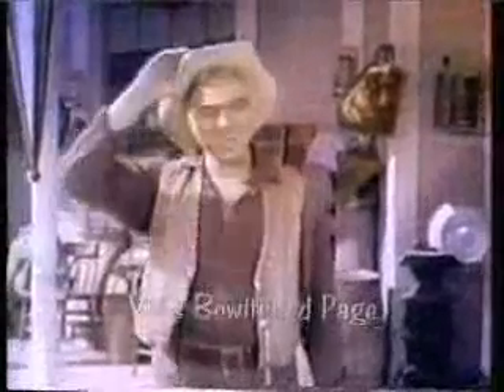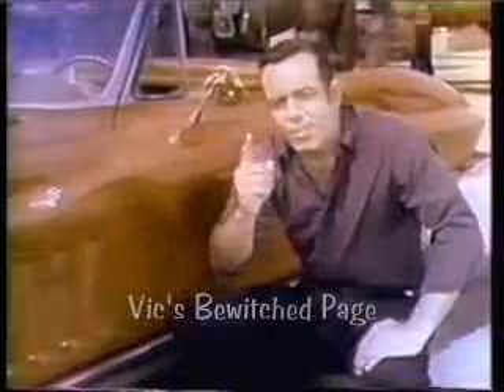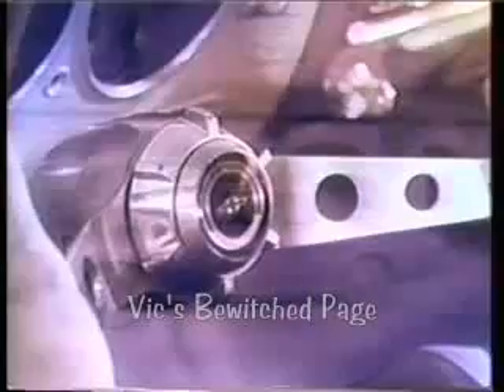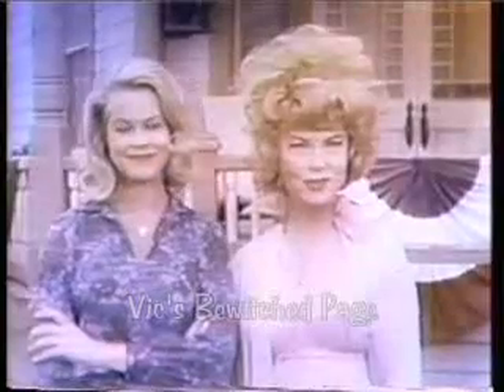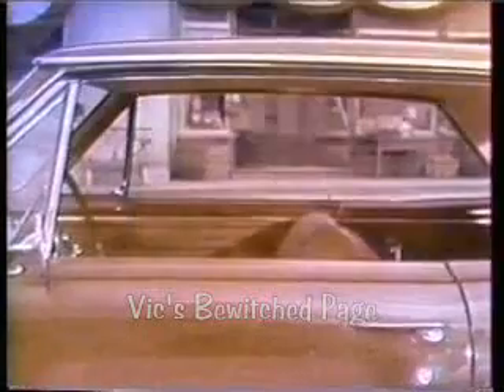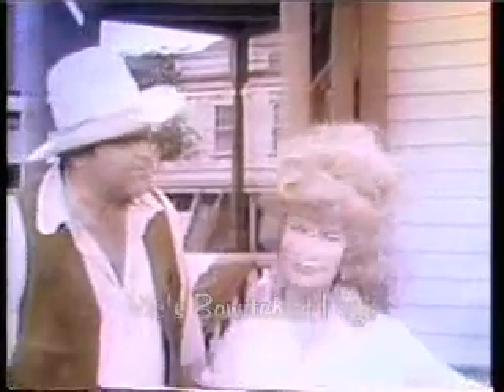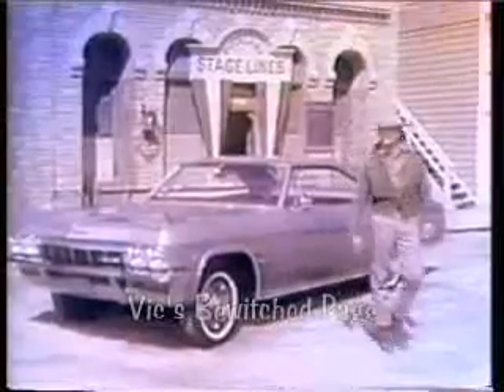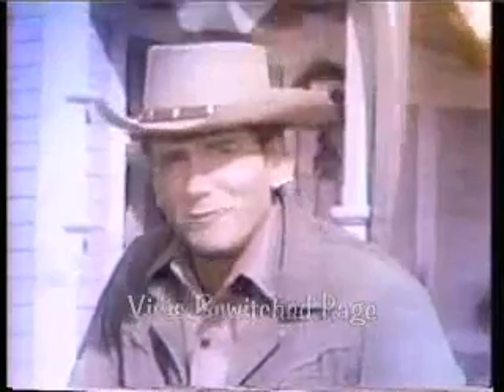65 Chevy Commercial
Remember this? The good old days of marketing. I wonder what they paid to get them to do the commercial?